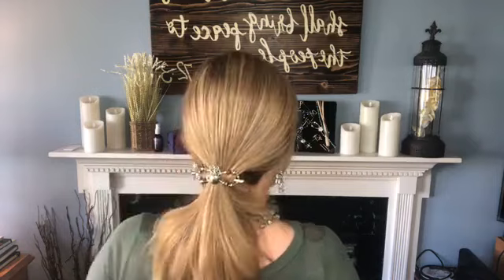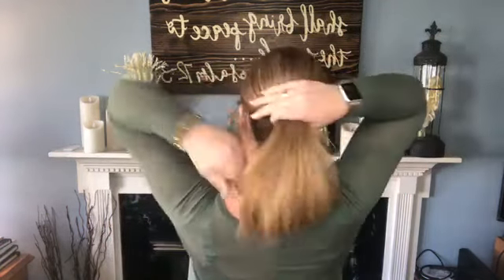New quick and easy twist hairstyle - Inside-out French twist!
I'm going to call this one an inside-out French twist.  Simple and quick but can also be done more losely for a more casual look.